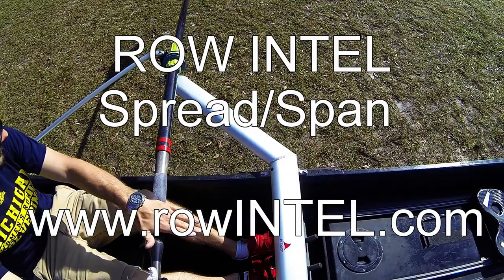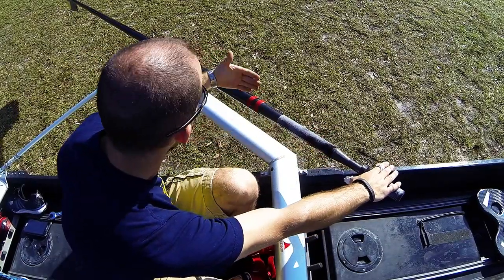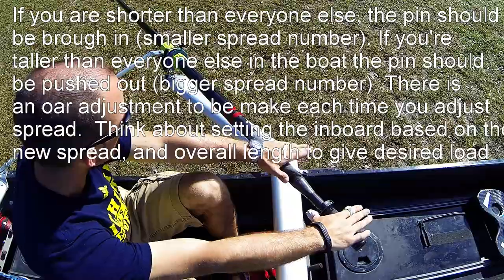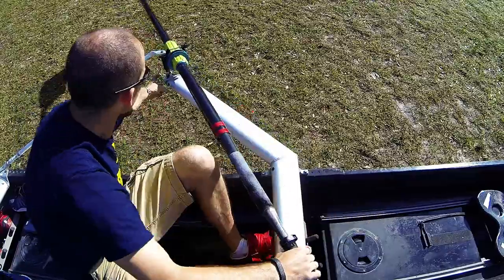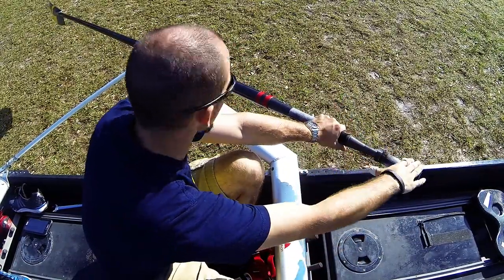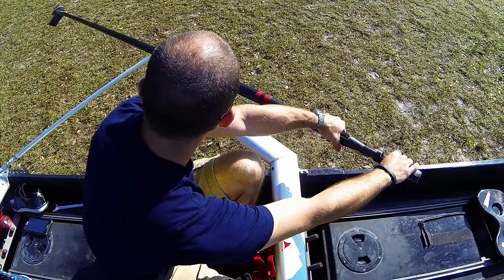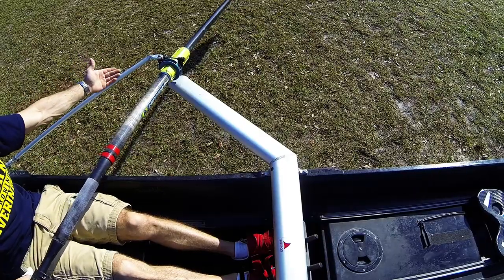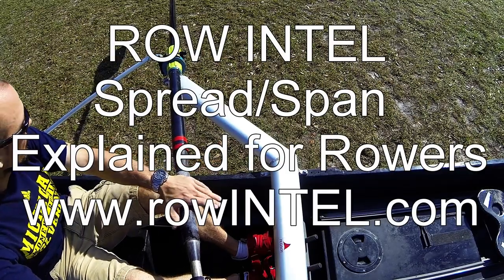What Spread / Span Does in a Rowing Shell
This video shows how changing the spread or span on a shell will affect the stroke arc of the rower, and suggests the best proper use of adjusting spread and span to fine tune the rigging of the shell as a coach.